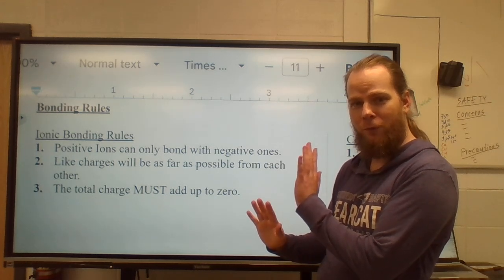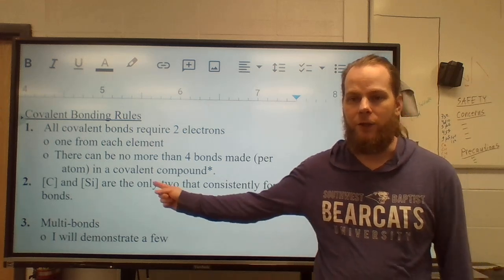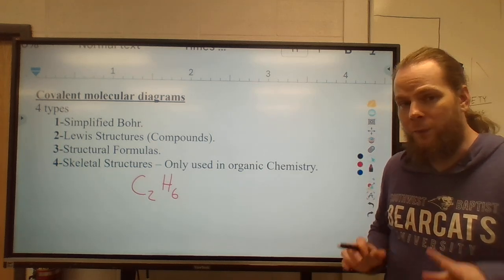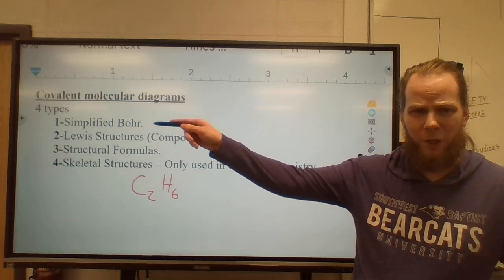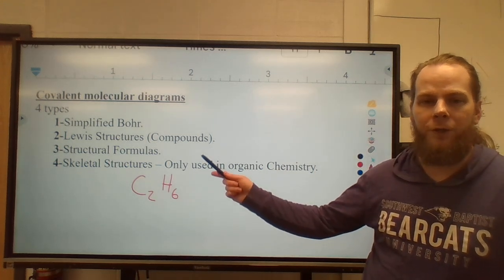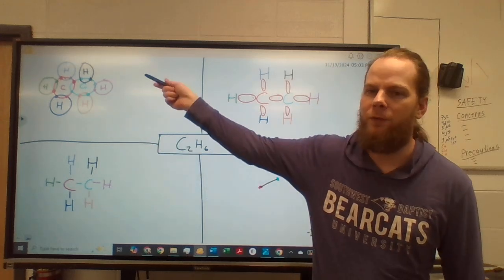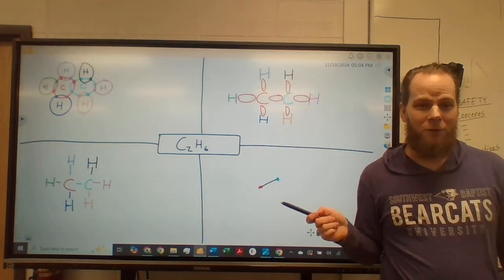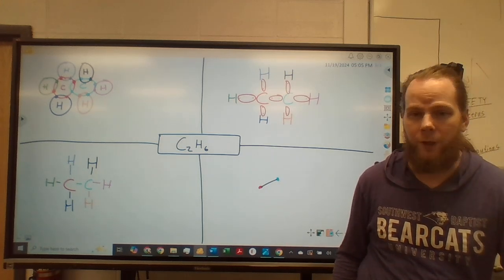Notes 4.3b (Bonding Rules and Types of Molecular Structures)